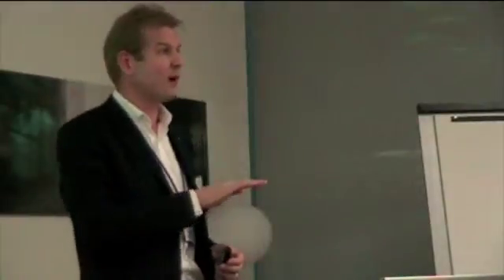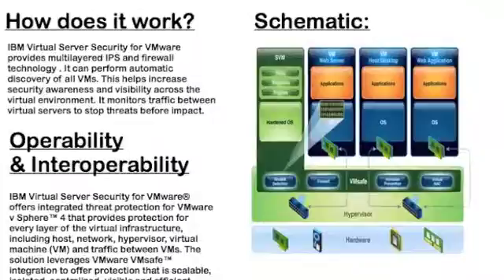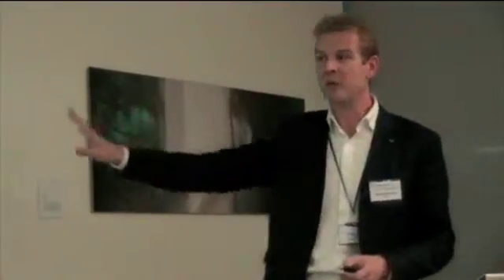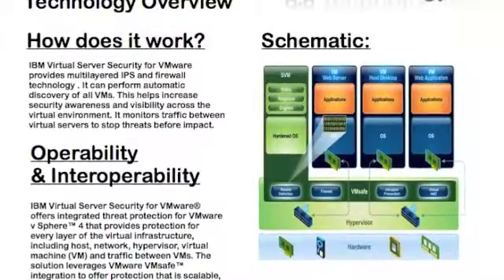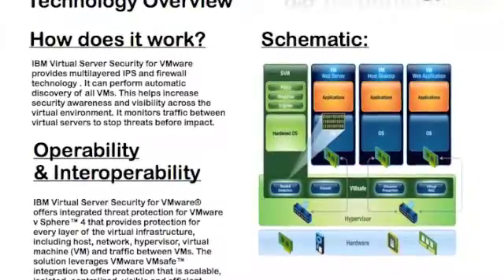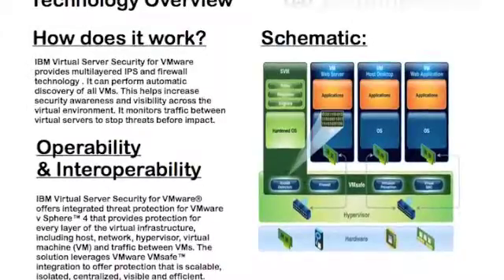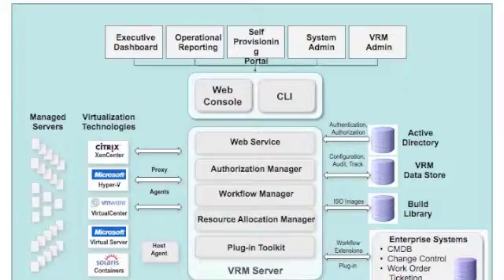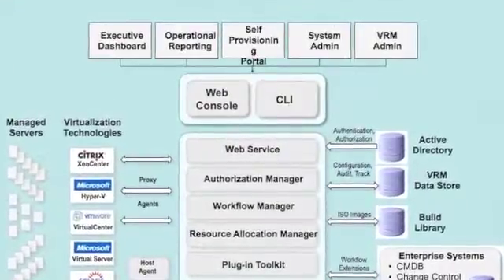Technology Den Cloud Security Showcase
Technology den, business, security, technology, cloud